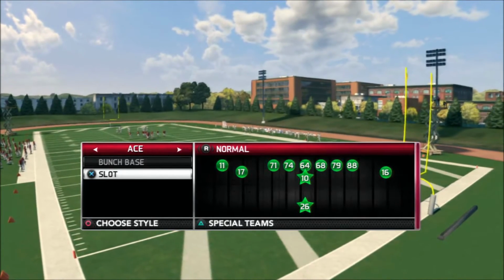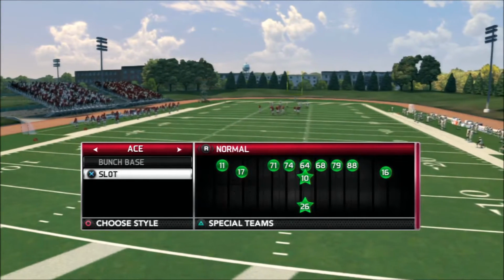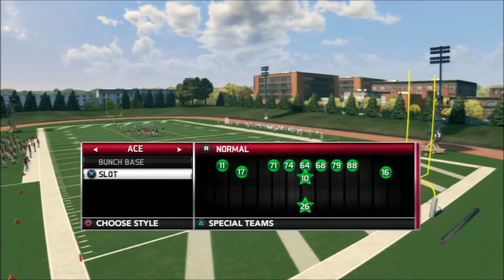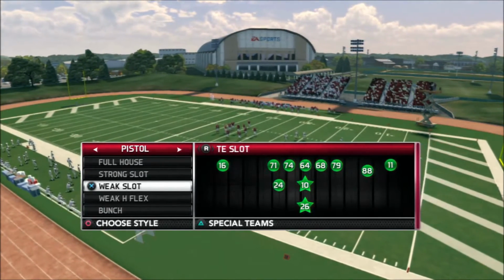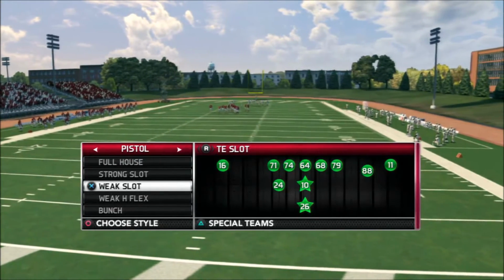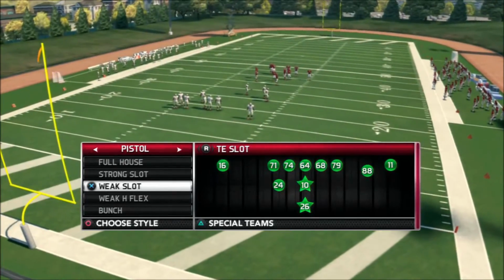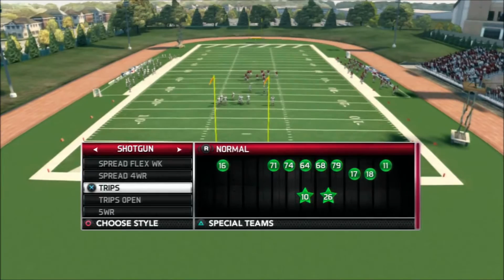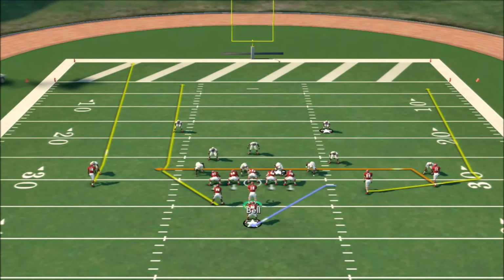NCAA 14 Offensive series Multipile Offense part 1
This is the multple offense style I run with FSU.  I dont use OU's playbook though, I use FSU's playbook.  This does give you some back ground of this style and my thoughts on it. Here's also a link to my 2013 Multiple offense guide.